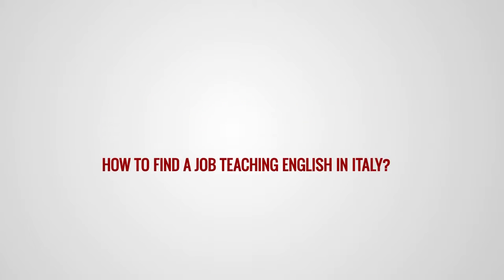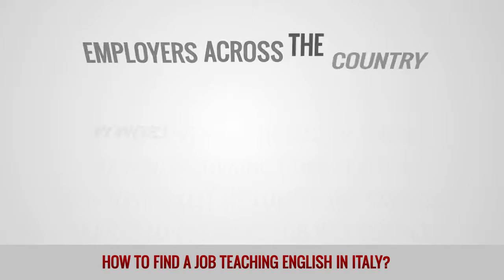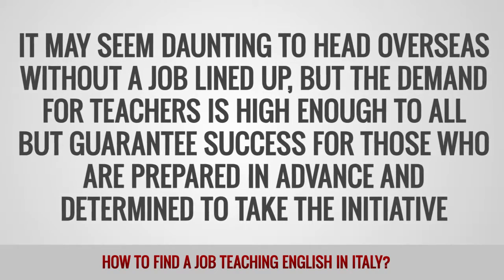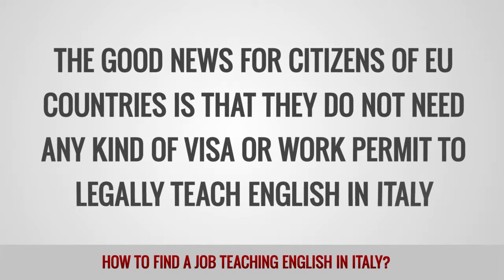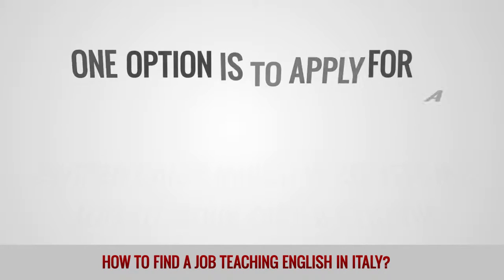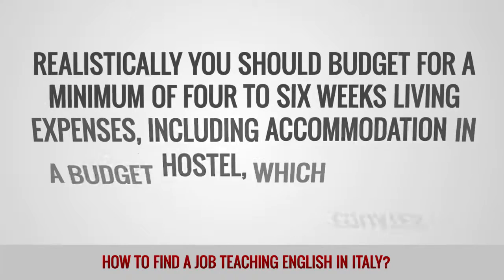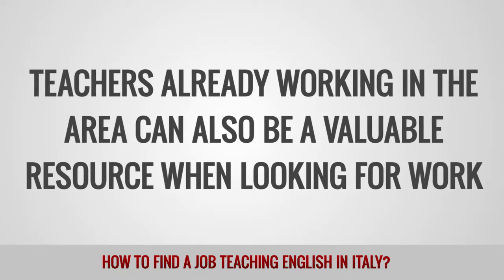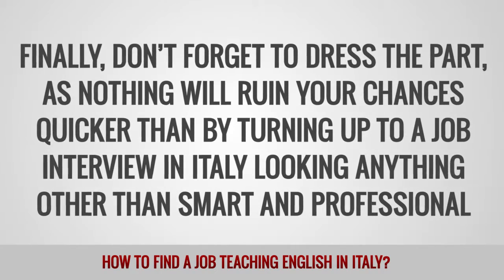ITTT FAQs - How to find a job teaching English in Italy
Italy is a popular destination for English teachers from all over the world.

To find work in Italy you should make sure that you are TEFL qualified first as most employers expect their teachers to be certified. You should also be prepared to travel to Italy before finding a job as most jobs are filled after a face-to-face interview. The main hiring season is September, so this is a good time to arrive. You will also need to make sure you have the finances needed to support yourself while you are looking for work.

Those from the EU do not need a visa or work permit to live and work legally in Italy. Non-EU teachers will need a visa and work permit, which are notoriously difficult to acquire. Therefore, thousands of non-EU teachers work on a basic tourist visa. Though not technically legal, it is common practice and rarely has negative consequences for those who do it.  Options for those who want to keep everything above board and legal include a student visa which may allow you to work under certain conditions but you will need to be enrolled on a government approved course. And a working holiday visa. This option is open to citizens of New Zealand, Australia and Canada though usually only to people aged between 18 and 30.